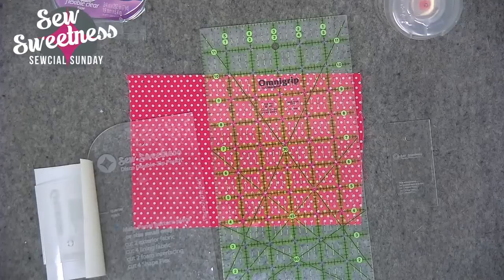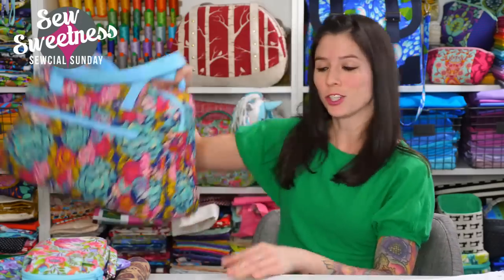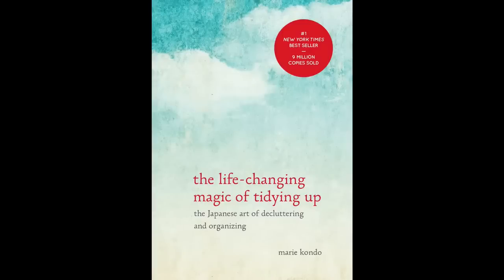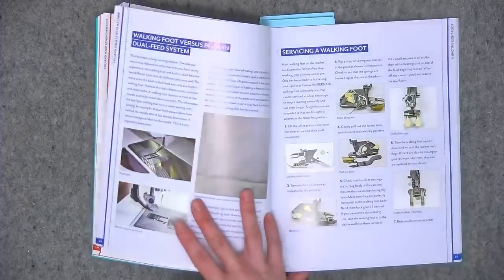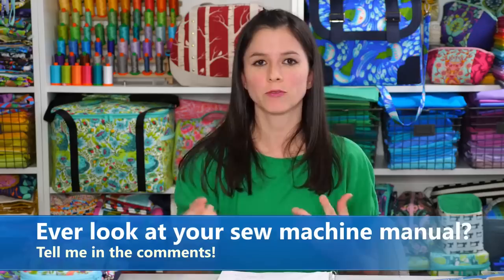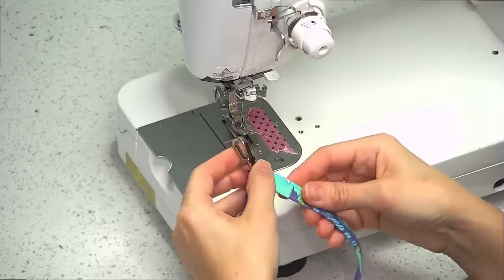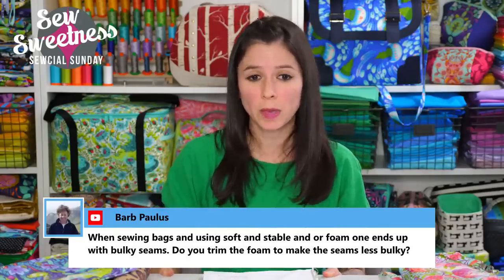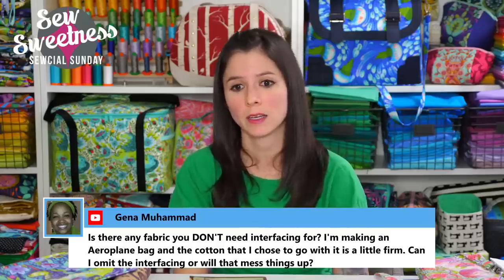Sewcial Sunday Demo How to Add a Wrist Strap to Any Bag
Rebroadcast of 01-23-19
Here is a list of all of the products that I talked about this week

To enter this week’s giveaway, please tell me what your favorite novel is. Giveaway is open until end of day on Saturday, January 26, 2019.